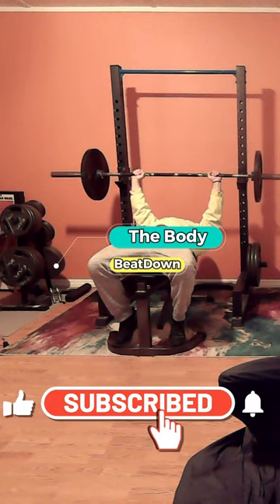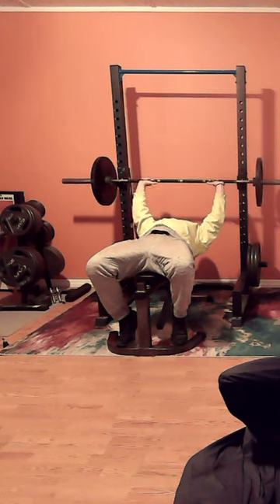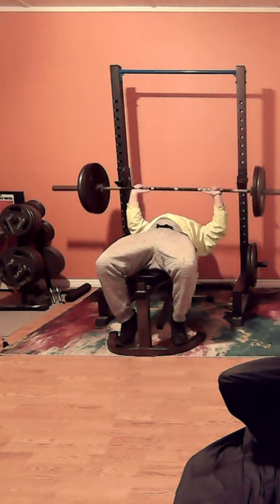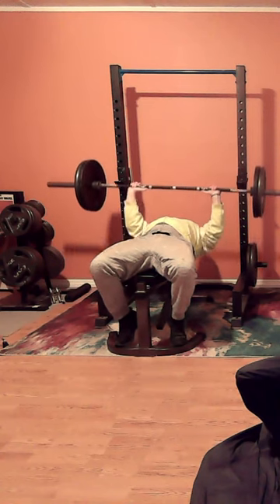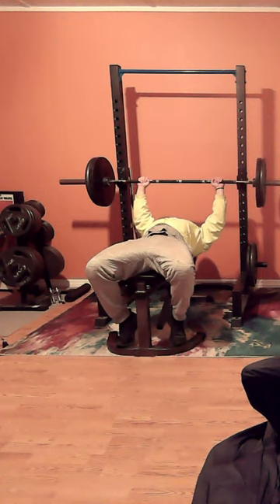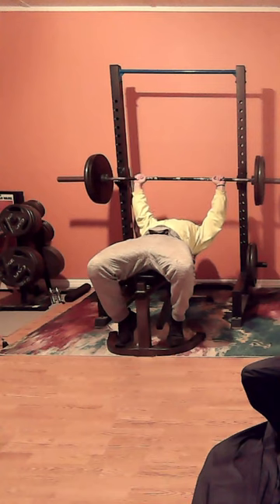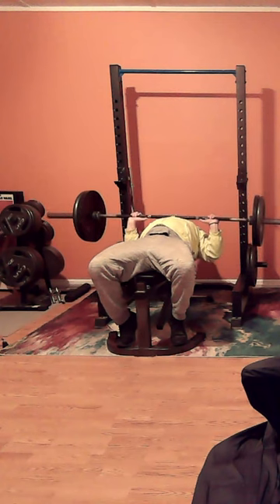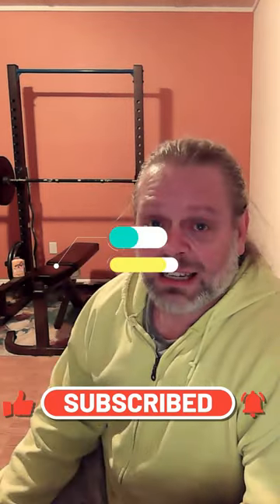225 Workout EDITED Lifts Only 11 28 23